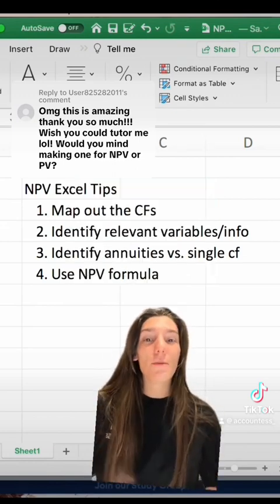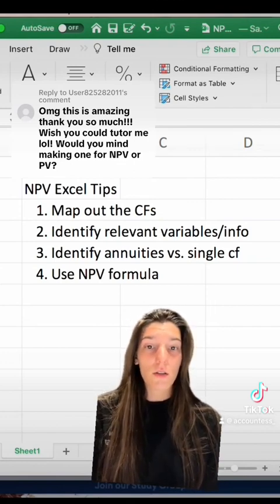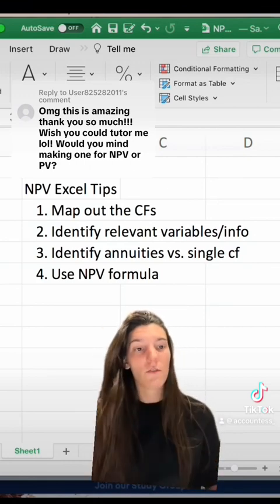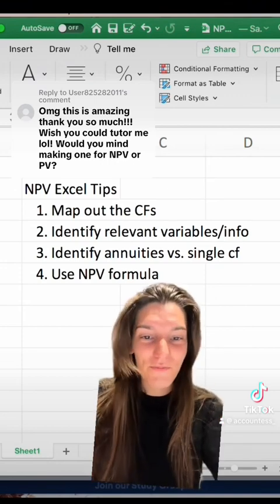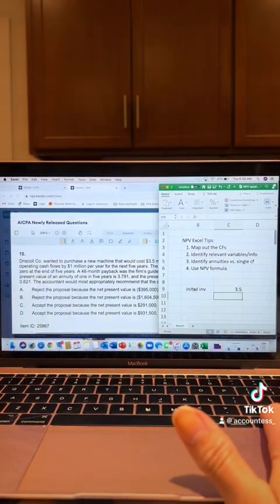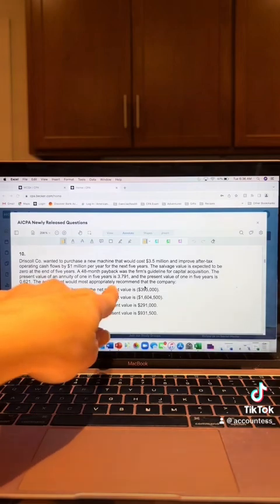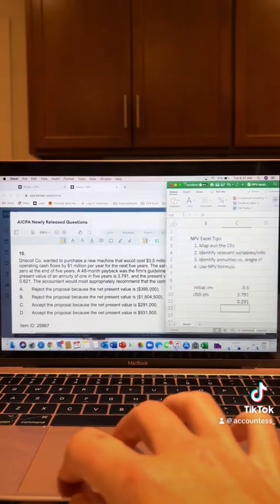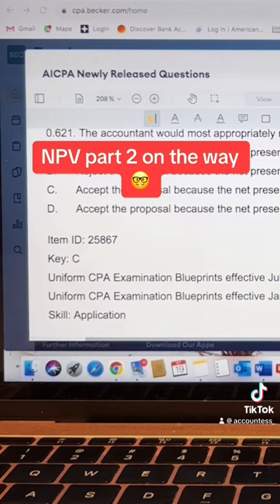CPA Exam: Tips for NPV Problems (Part 1)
Net Present Value (NPV) Problems Part 1: tips & a basic example where PV factors are given (using AICPA question).

This is aimed to help understand how to tackle NPV problems, particularly those found in the CPA exam.

Part 2 will show how to use the actual NPV formula in excel with a more complicated problem.